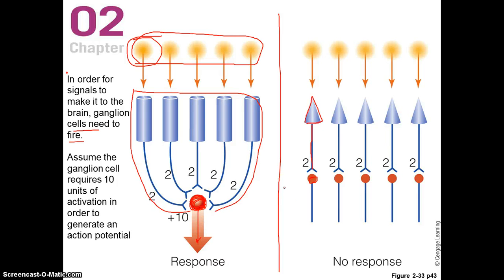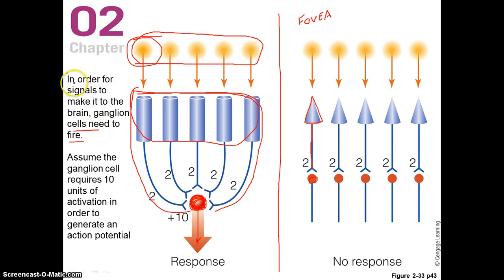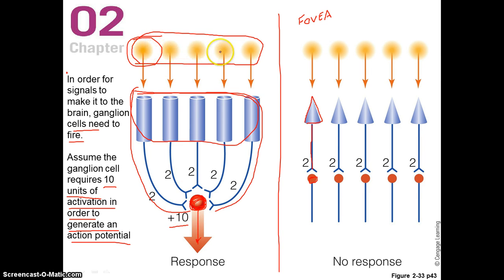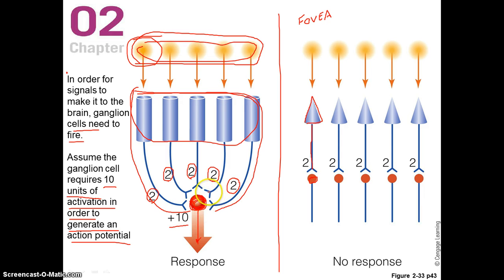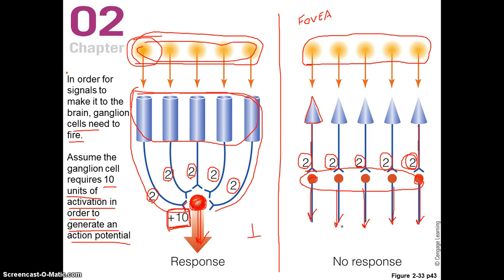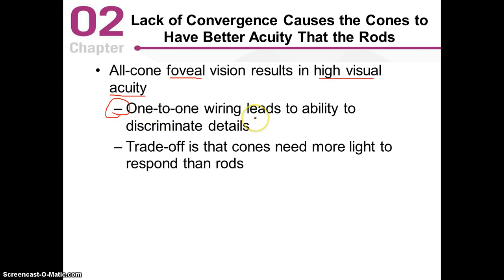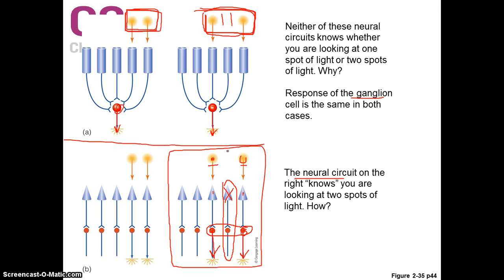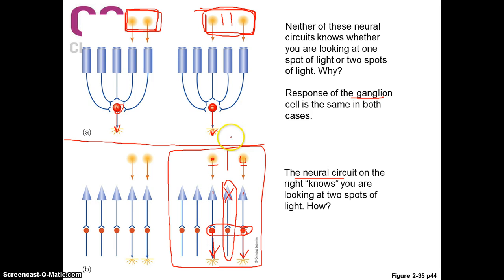convergence in the retina 3